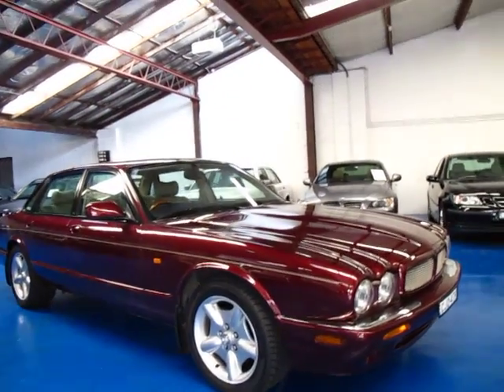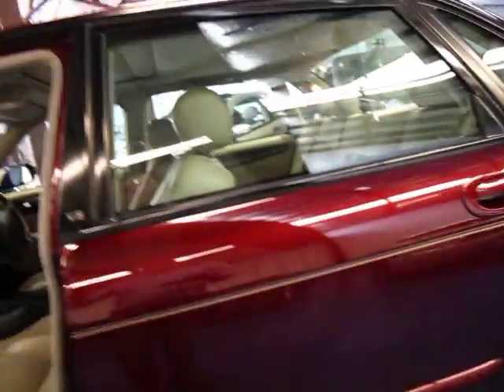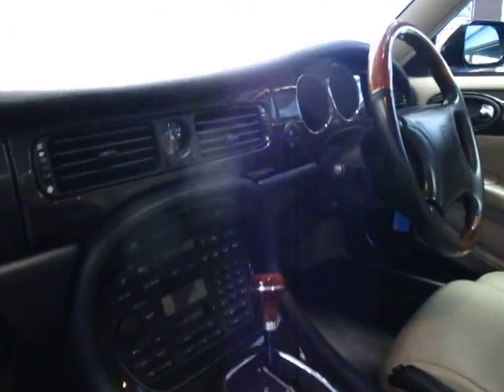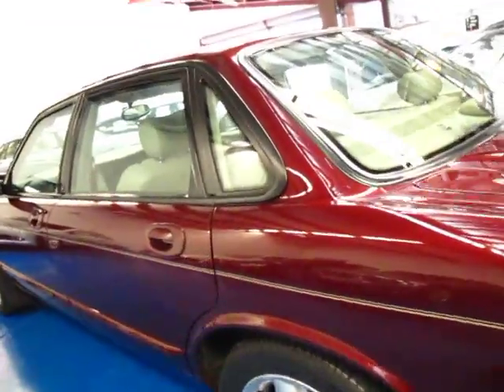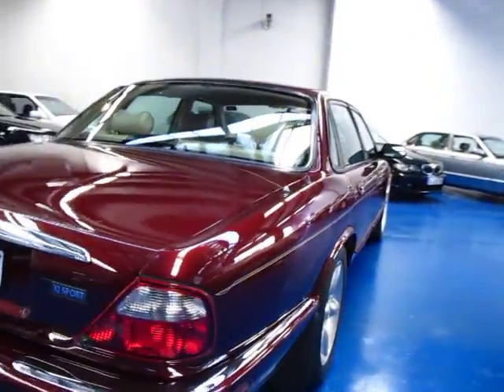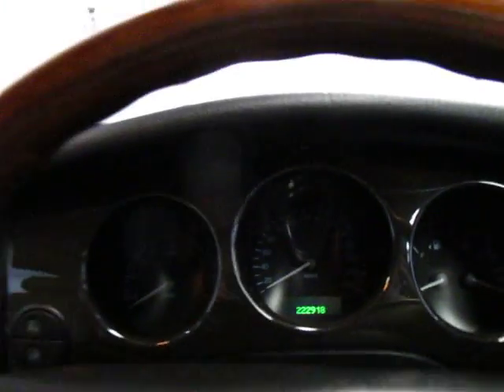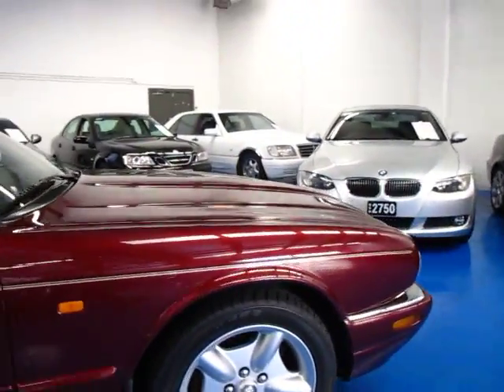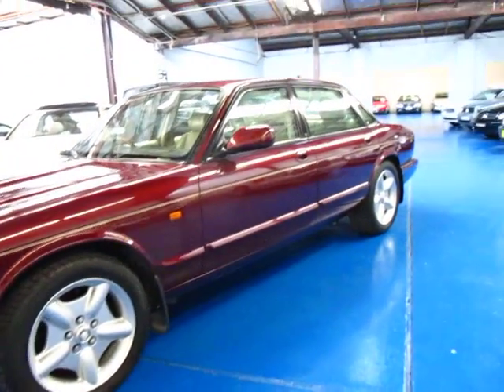Oldtimer Centre - Marrickville NSW